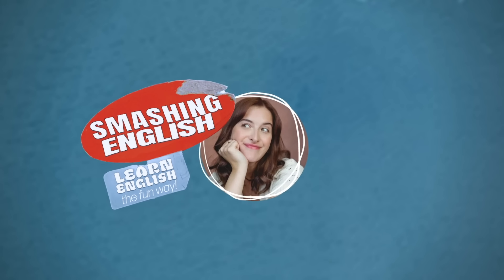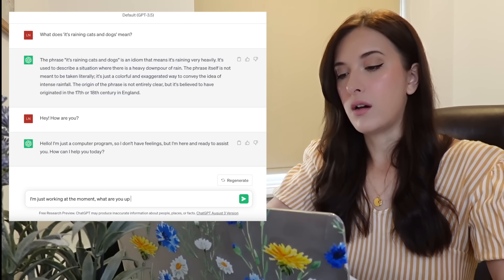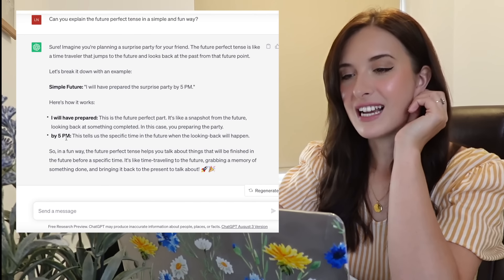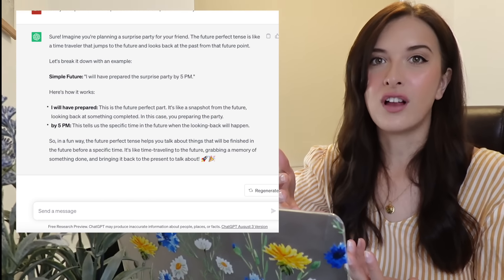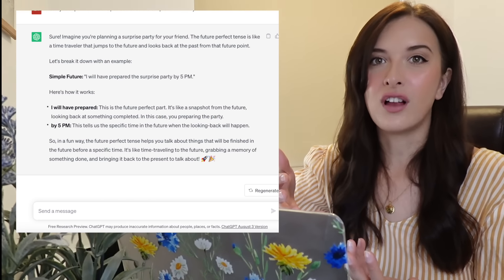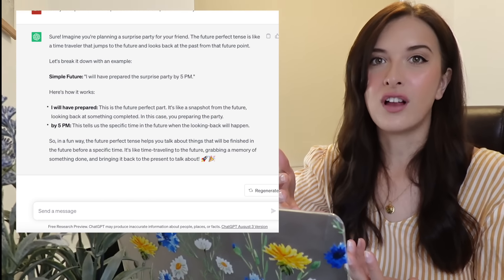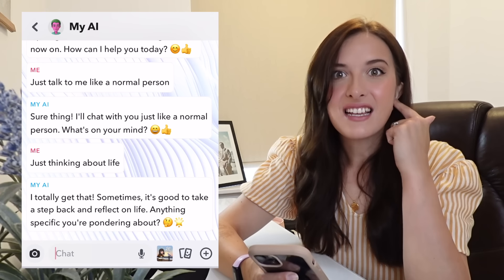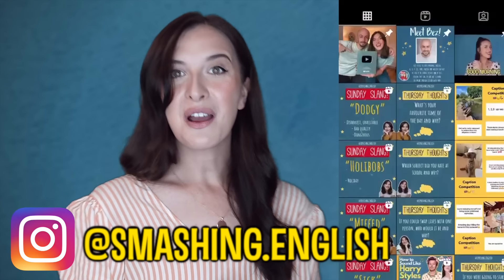Can AI Help You Learn English?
It's scary and new, but how can we use Artificial Intelligence to learn English?

Download ELSA Speak here!

- Or, here!

And if you want $10 off your lessons, use this link! You're welcome ;)

Music

🎵 Track Info:

Title: Bubbles by Sakura Girl